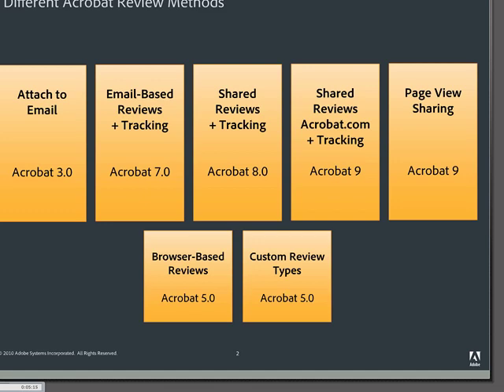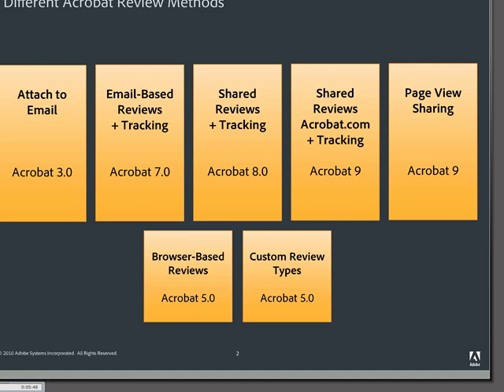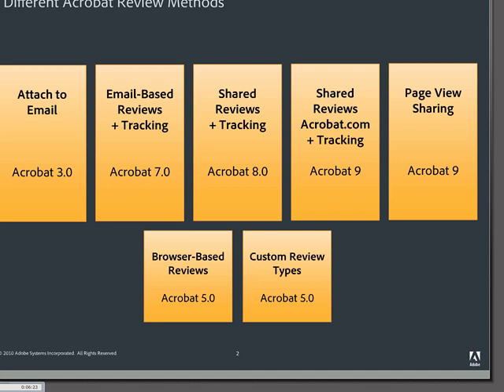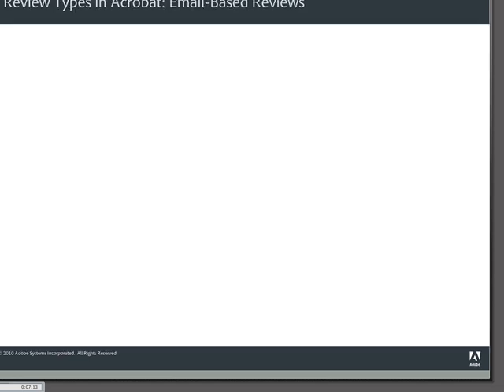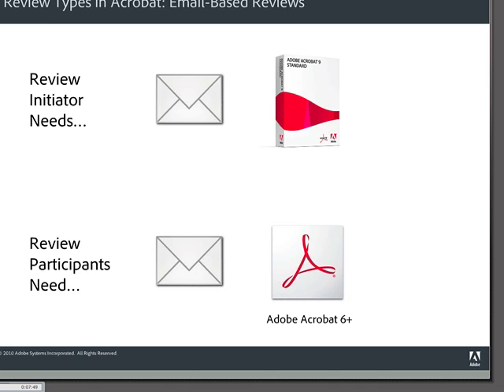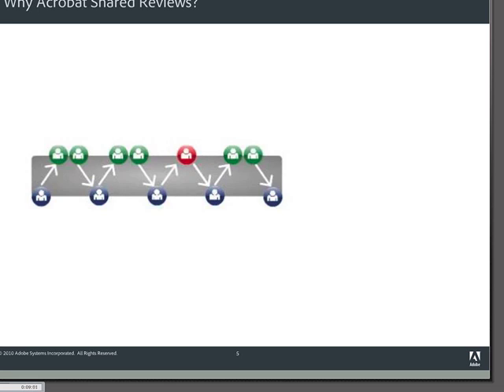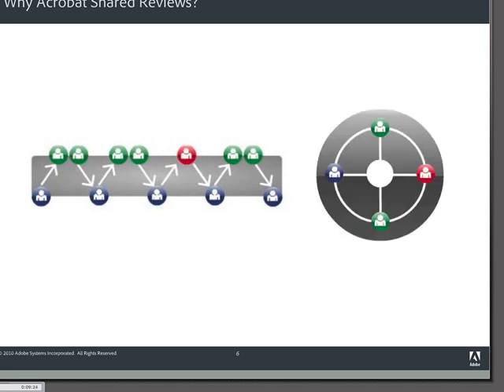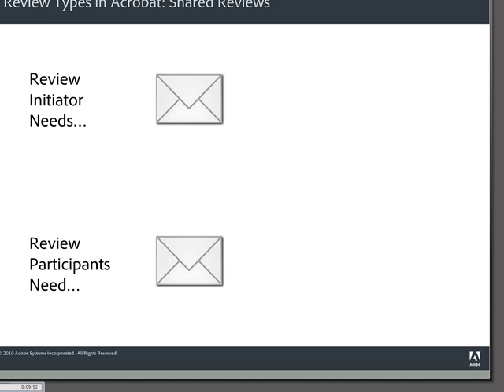Shared Review with Acrobat and Acrobat.com